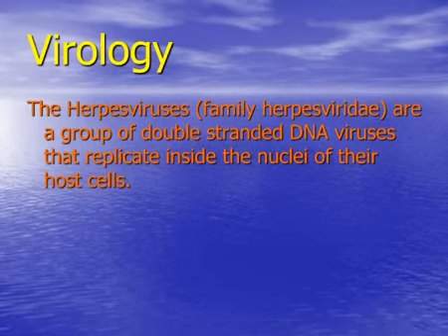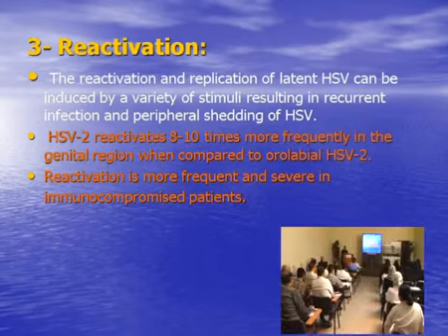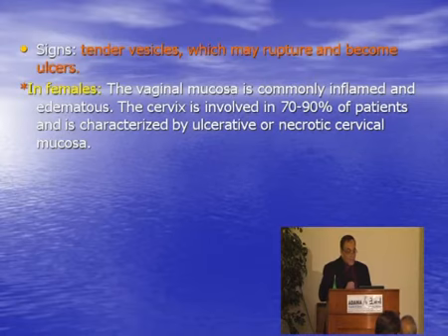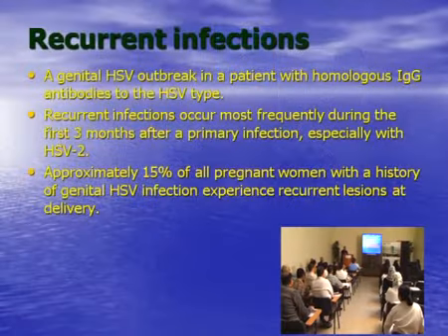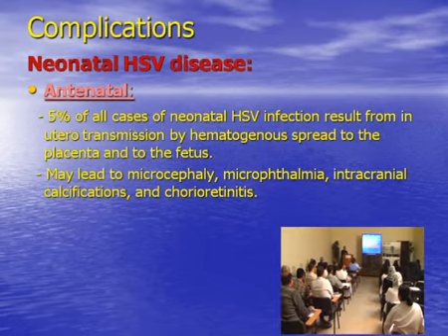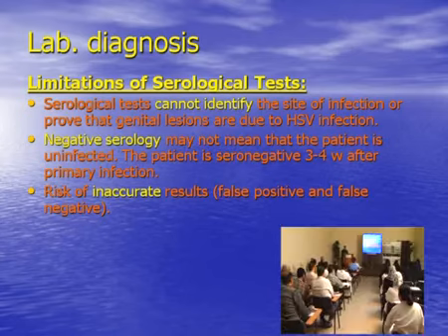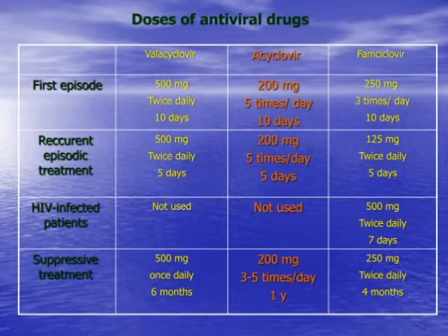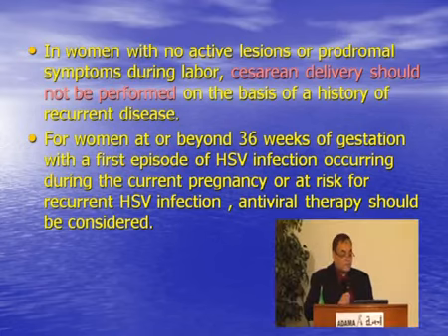genital Herpes lecture محاضرة الهربز التناسلي للدكتور هشام عزام